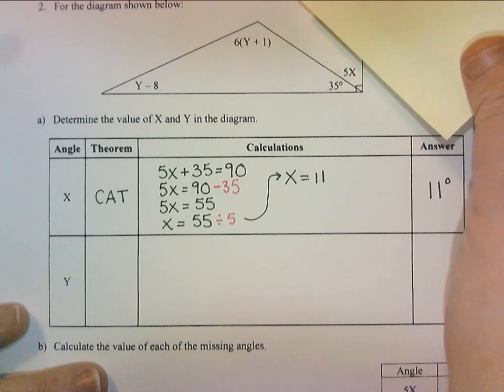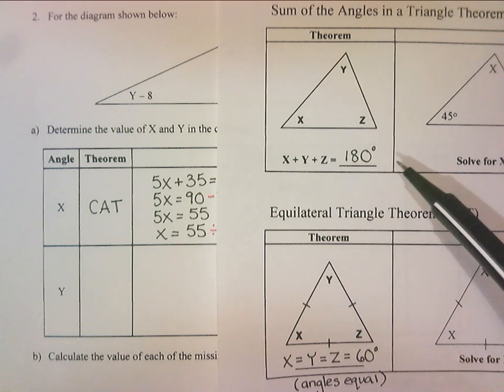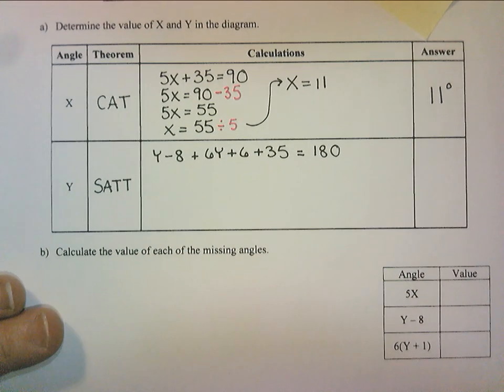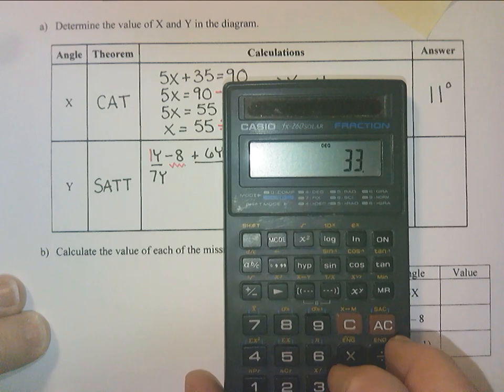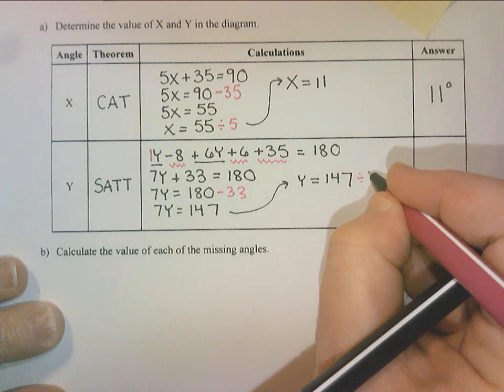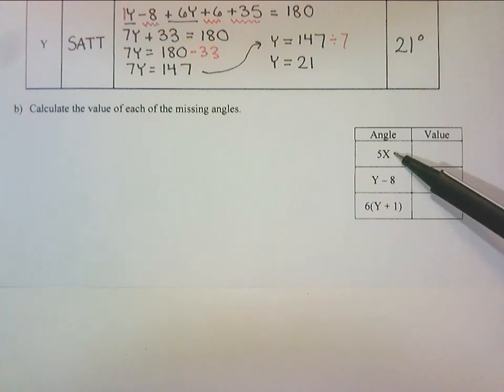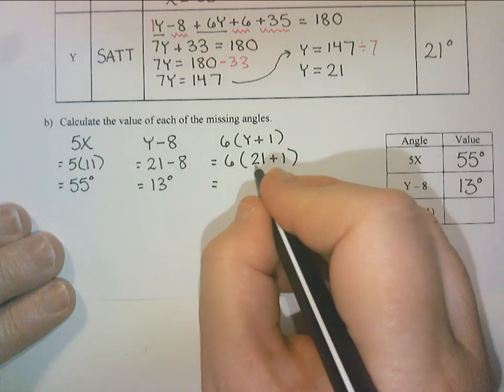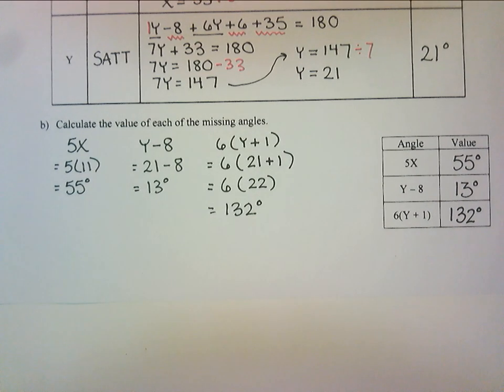Triangle Theorems - Part 3